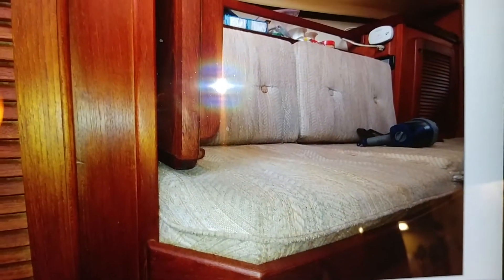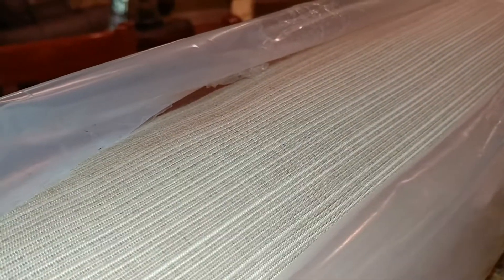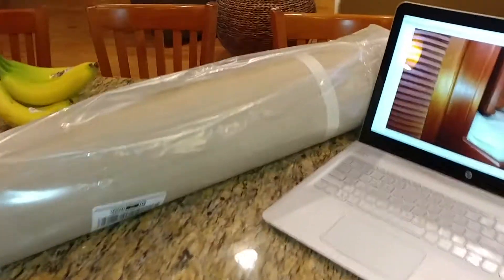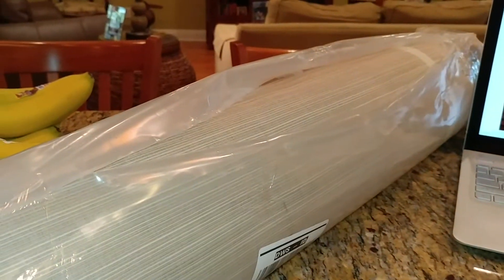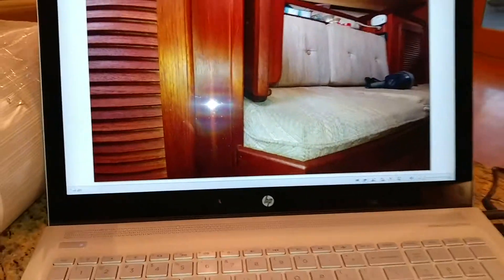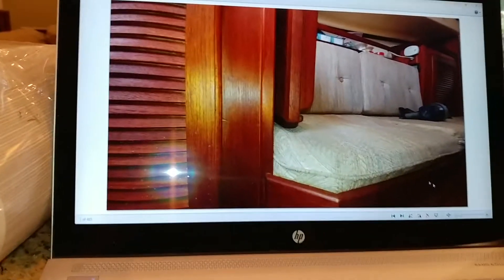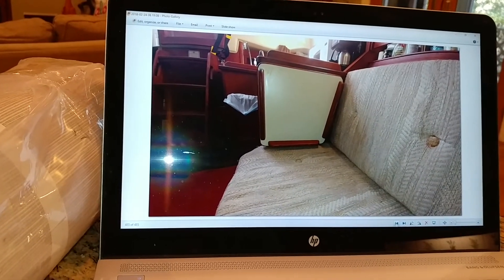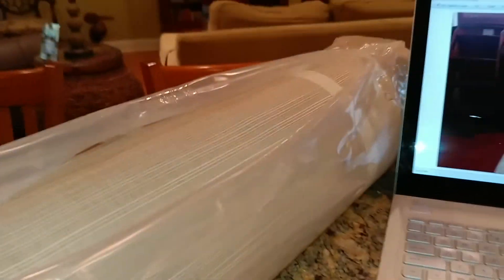Salty Quicky #107 - Getting New Boat Cushions Made & Teak Cleanup - Island Packet 27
About to give up my cushions for 4 weeks while an upholster makes brand new ones!  For the inside teak, I used 75/25 water/vinegar, then Clorox Cleaner + Bleach, then Liquid Gold.  Came out really nice.